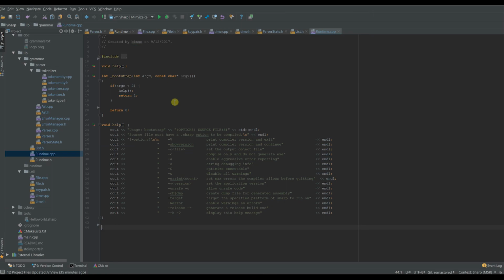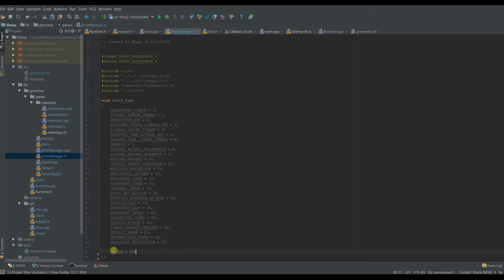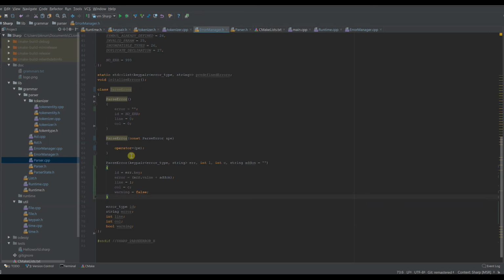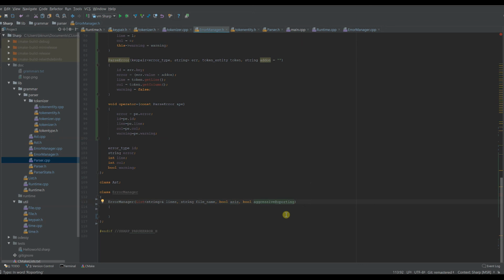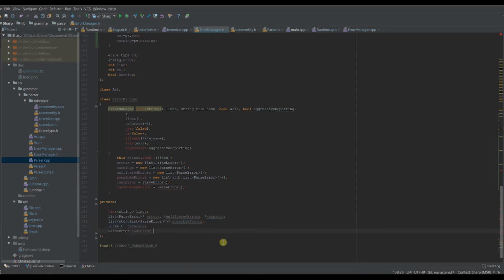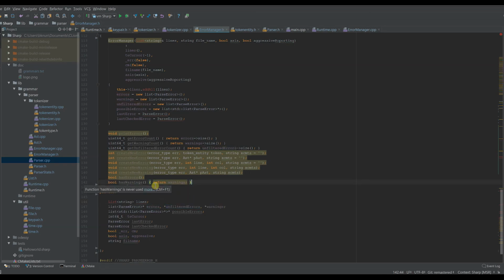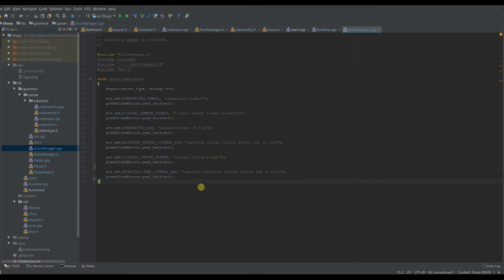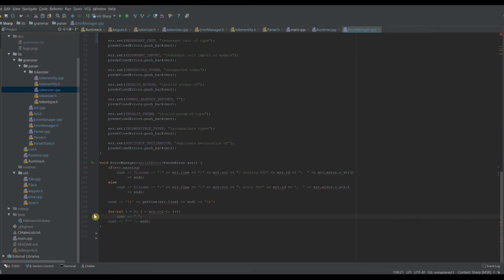[Let's Make a Programming Language] Episode 3: Building the error system part 1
Links